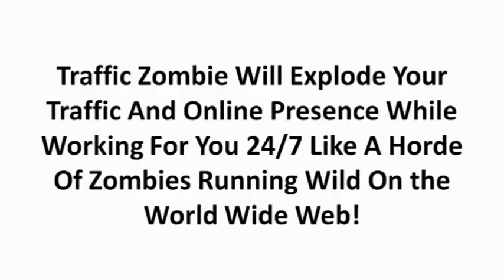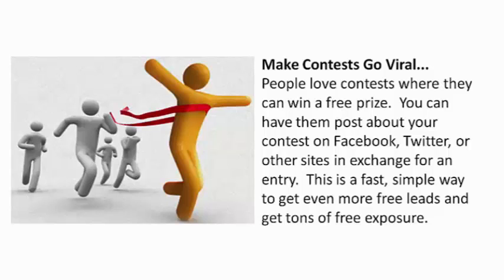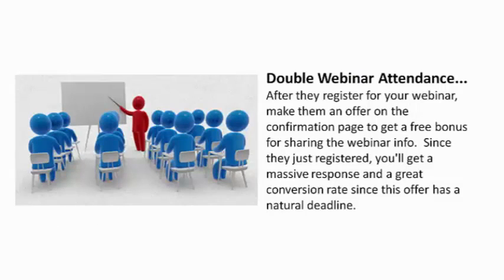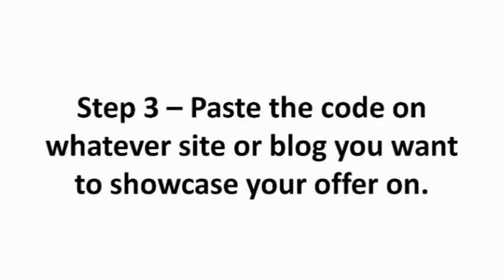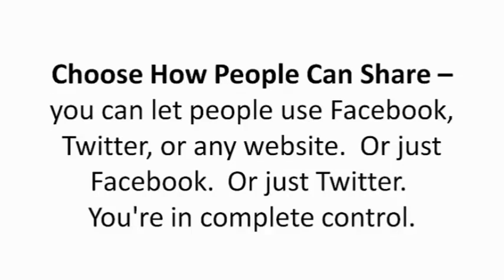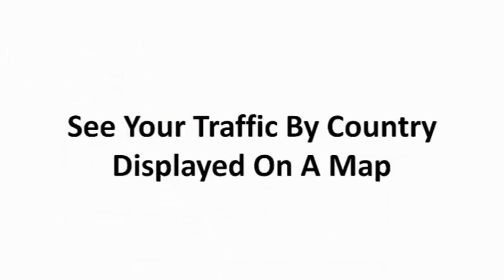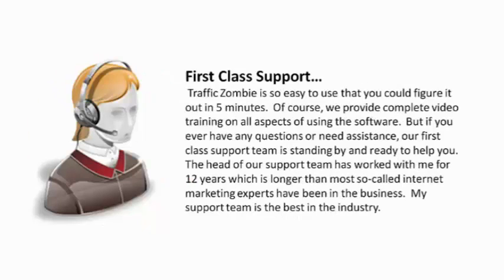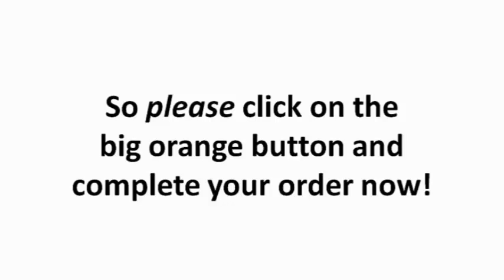Traffic Zombie 2.0 Review - $11,431 In Sales With Traffic Zombie 2.0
Traffic Zombie 2.0 Review